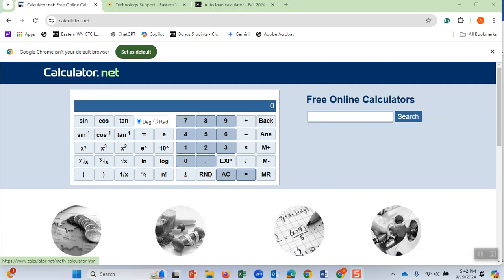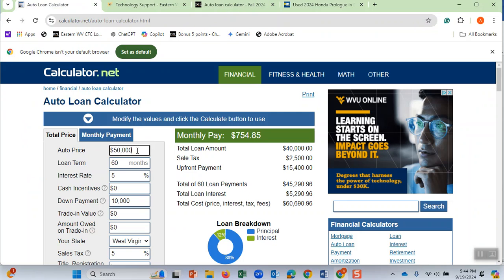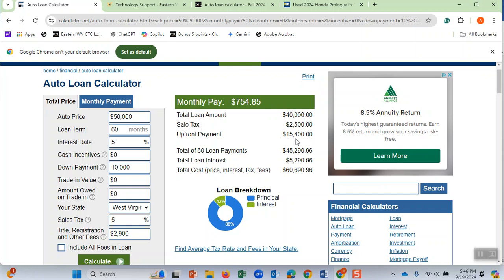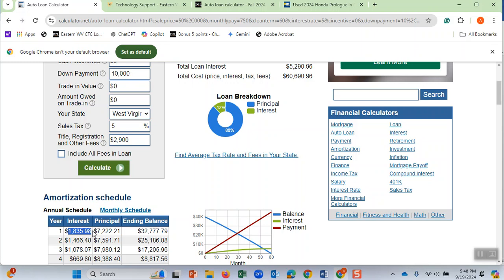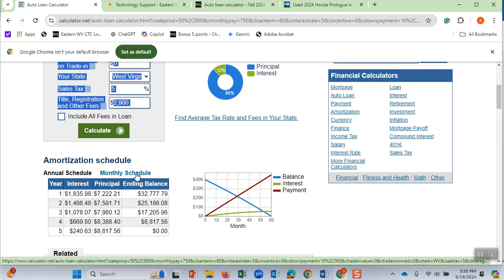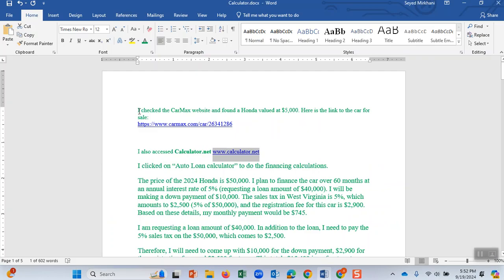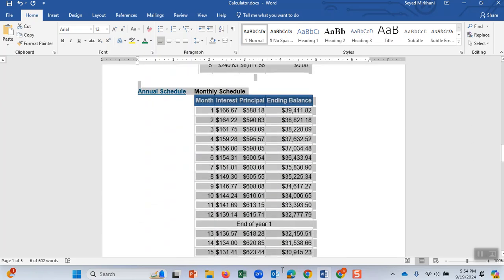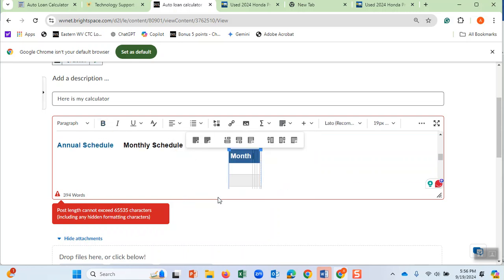9/19/2024 5:56:14 PM